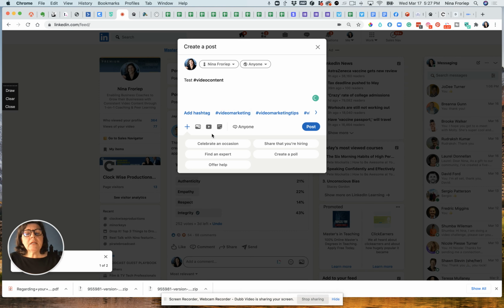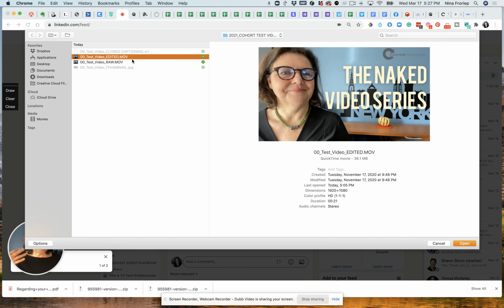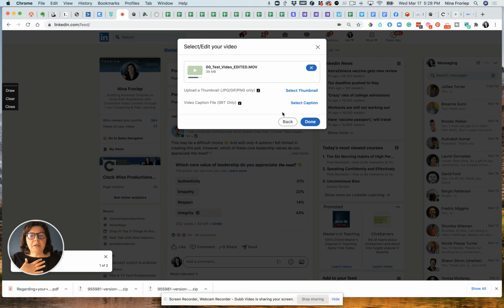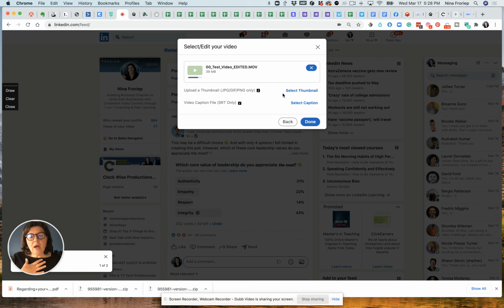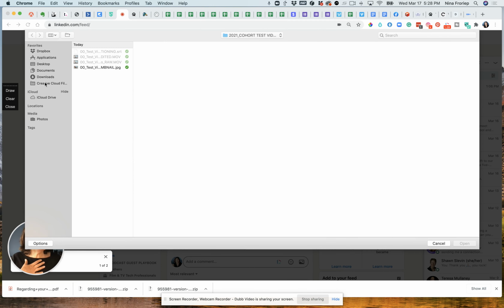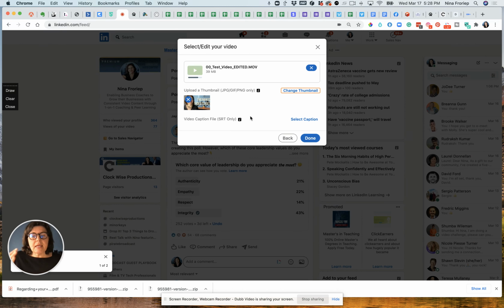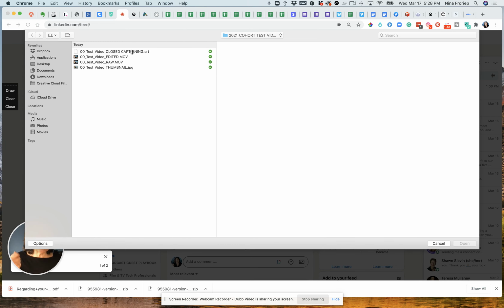How To: Upload a Video to LinkedIn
We enable business coaches to grow their businesses with consistent and easy-to-implement video content. We do so with group and one-on-one sessions, showing them how to attract their ideal clients with video marketing.